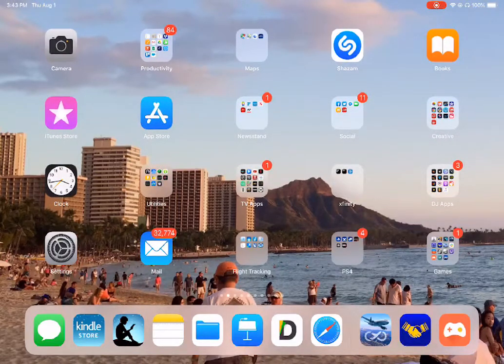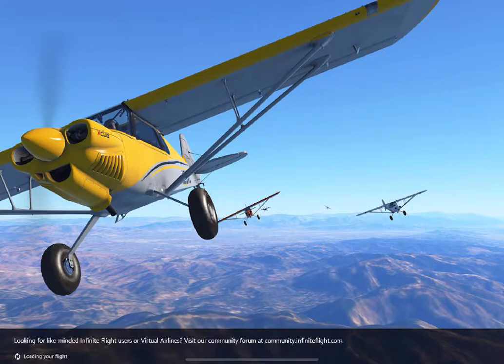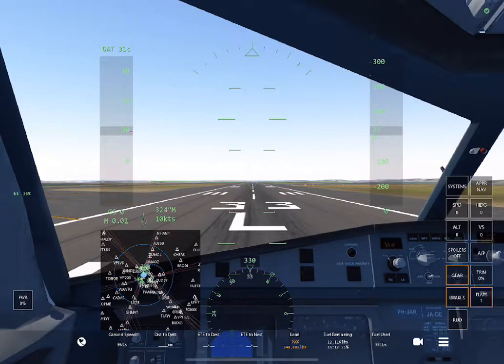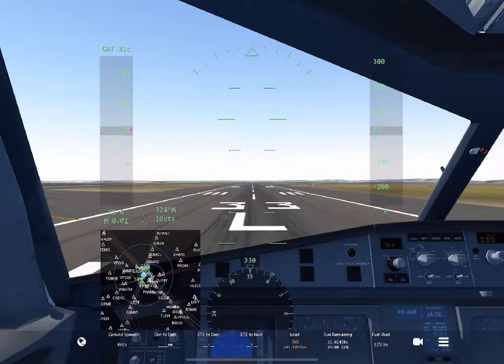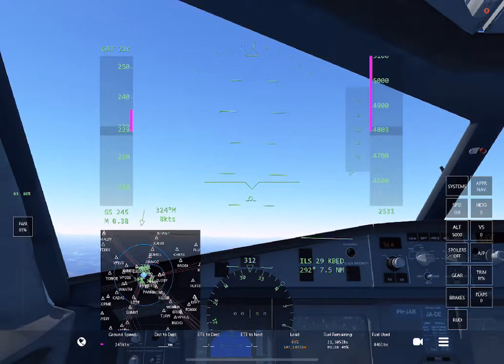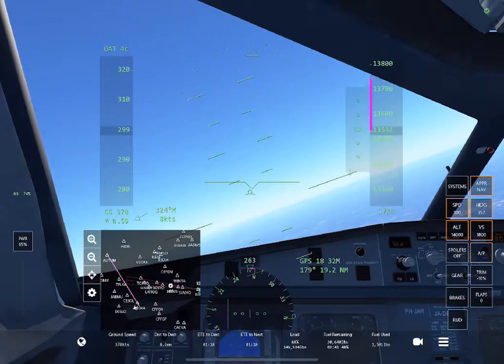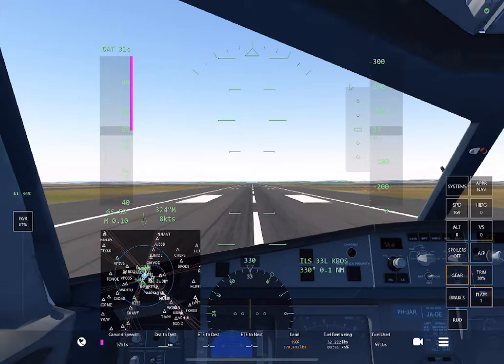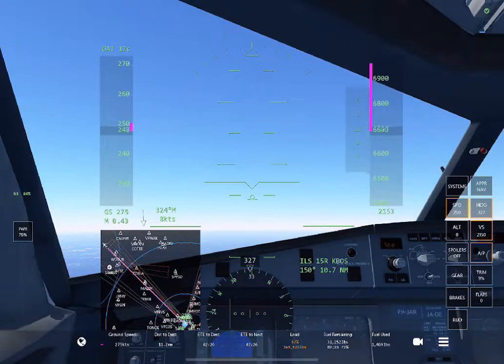Real World Takeoff Procedures in Infinite Flight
This tutorial Is all about takeoff procedures and how to avoid something that probably a large percentage of IF users ask or do-they get what we at virtualBlue call “VS LOCK” as in “what VS should I have/use???” etc.  Takeoff is about pitch and speed.  We’ll show you just how to pitch for speed to make your takeoffs a little more realistic!

New vB website launching in a few days!